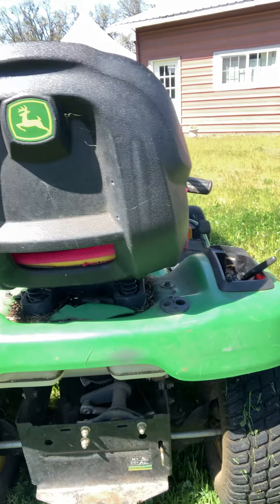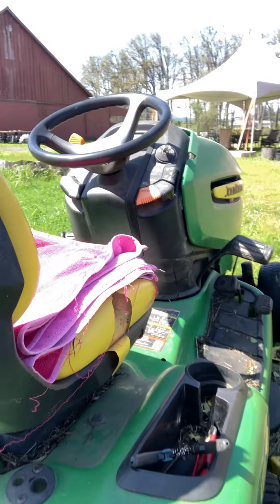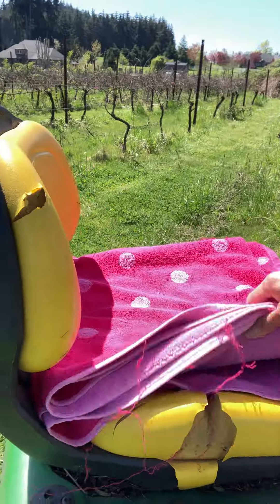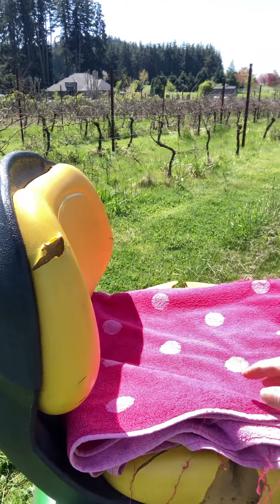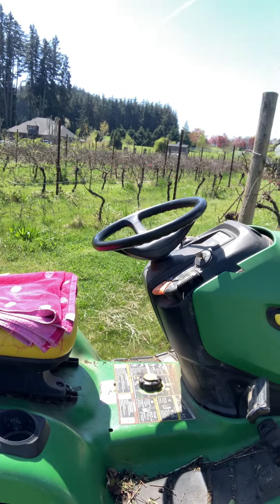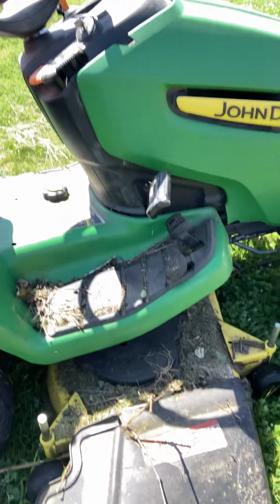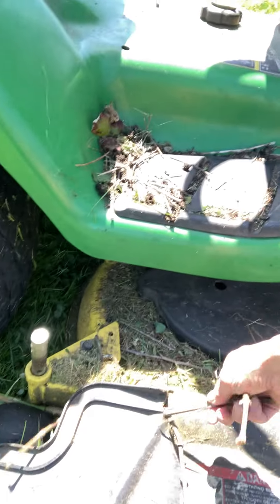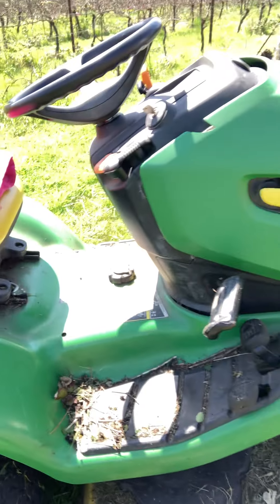Spring cleanup in the vineyard Thanks to the John Deere riding lawnmower!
The channel is about the seasonal activities around a small vineyard in Oregon.